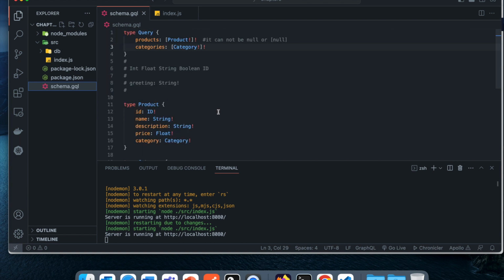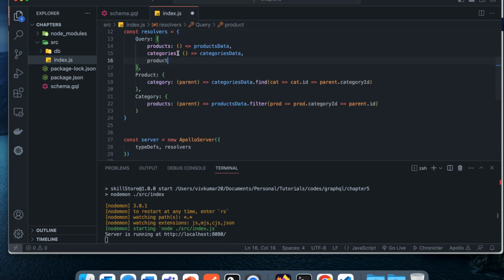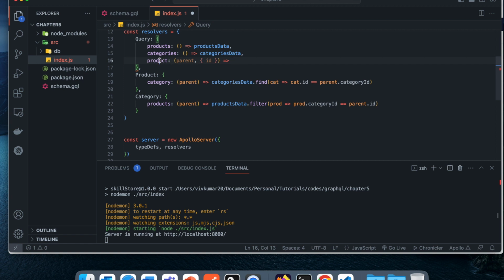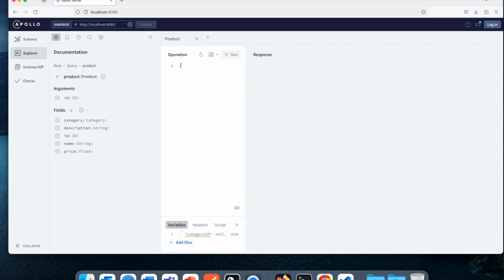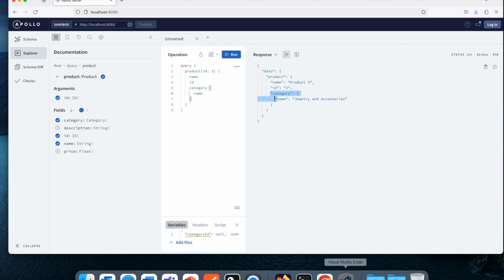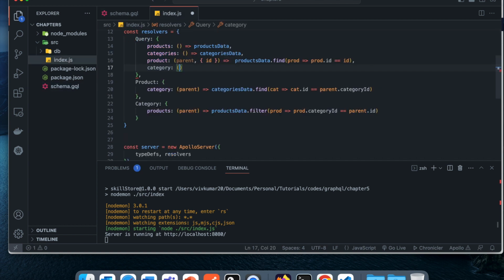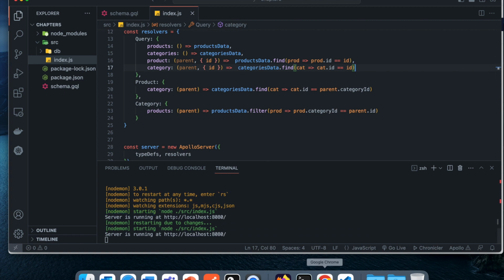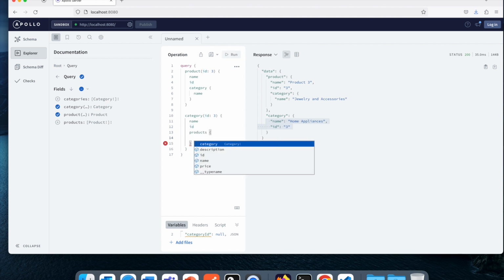5. Query Arguments - Learn GraphQL - Begineer To Master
Welcome to the fifth installment of the "Learn GraphQL - Beginner to Master" series! In this video, we're diving deep into the realm of query arguments in GraphQL, where precision meets data fetching.

🔍 Video Highlights:

🌟 Understanding Query Arguments: Demystify the power of query arguments and learn how they enable you to fetch exactly the data you need from your GraphQL server. Uncover the flexibility and control they bring to your queries.

🔹 Passing and Defining Arguments: Discover how to pass arguments directly within your queries and define them on the fields in your schema. This dynamic approach enhances your ability to interact with the server.

📊 Customizing Data Retrieval: Explore the art of crafting tailored queries by incorporating arguments to filter, sort, paginate, and shape the data according to your application's requirements.

🚀 Enhancing Efficiency: See how query arguments optimize your API calls by retrieving only the necessary data. No more over-fetching or multiple requests — just efficient data retrieval.

🔧 Implementation and Best Practices: Walk through practical examples of using query arguments effectively. Learn best practices for structuring your arguments, handling default values, and ensuring robust error handling.

💡 Unlocking Potential: Mastering query arguments opens up a world of possibilities in GraphQL. Empower yourself to create dynamic, responsive, and data-efficient applications that cater to user needs precisely.

🔗 Why Watch This Video: If you're eager to refine your GraphQL skills, reduce data waste, and take your data fetching game to the next level, this video is your gateway. Gain hands-on expertise in leveraging query arguments to become a true GraphQL aficionado.

Unleash the potential of query arguments and revolutionize how you fetch data in GraphQL. Ready to embark on this enlightening journey? 🌐📺🔹